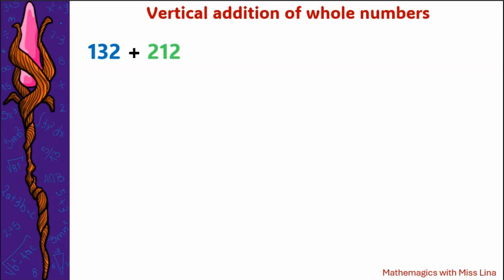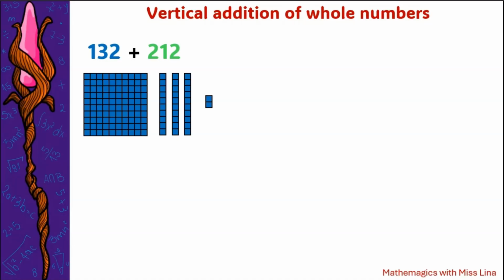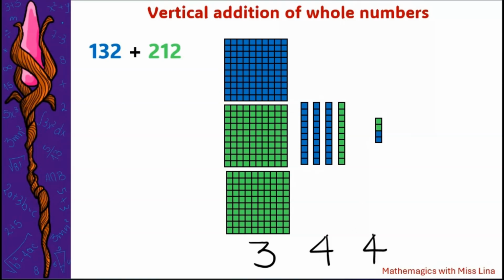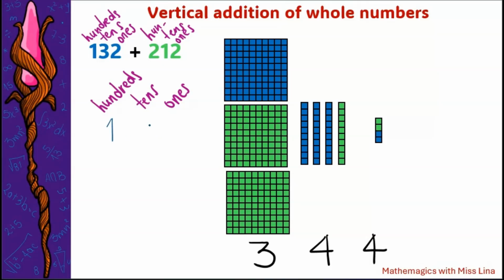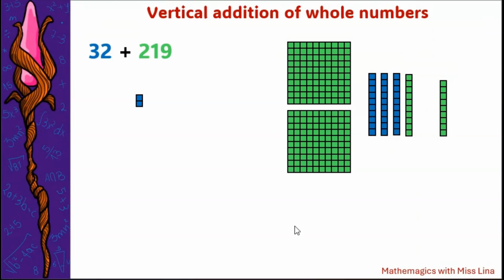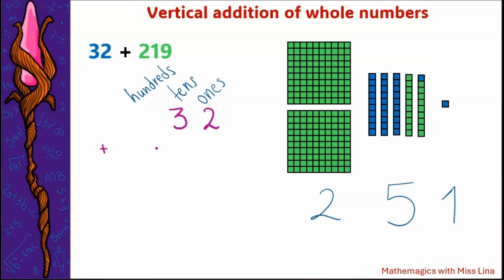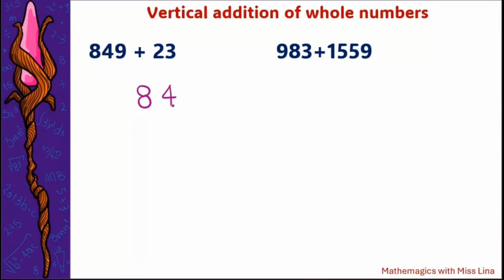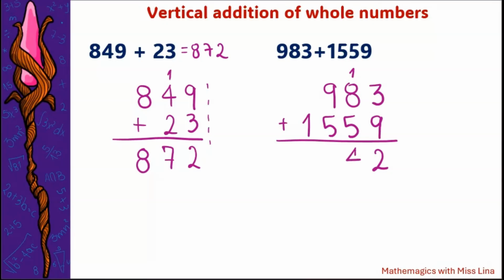Vertical addition for whole numbers. Primary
Learn how to use the vertical addition through a representation using blocks and then applying the concept to vertical addition which takes in account the place value: ones, tens, hundreds and thousands...